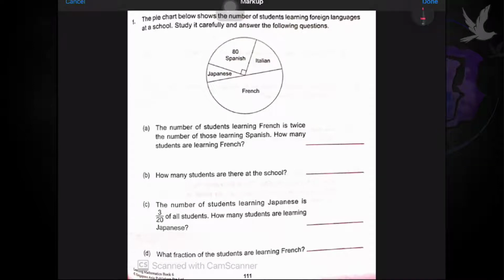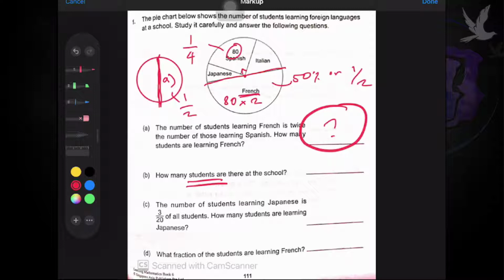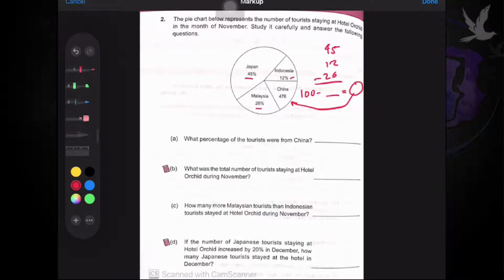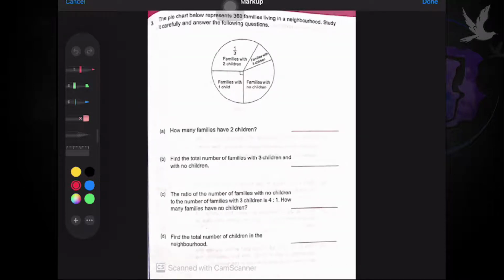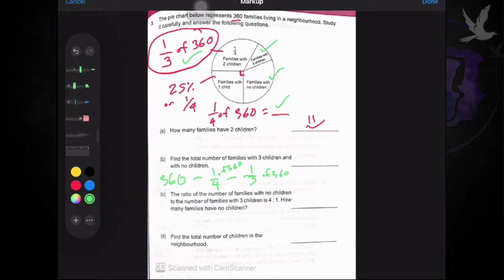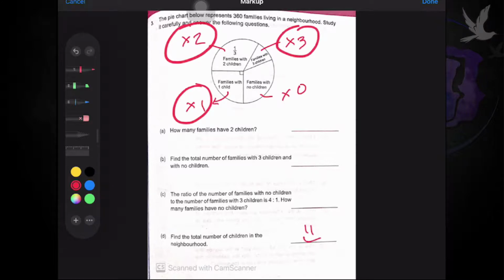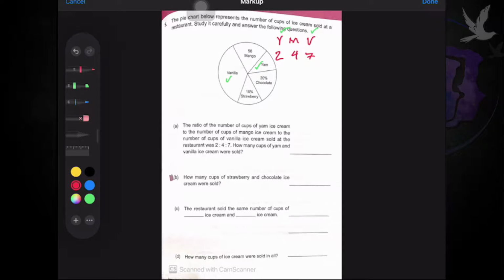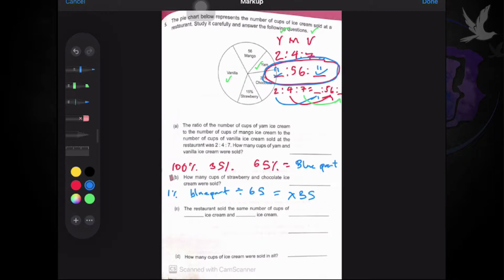Math 6 (W27) - Pie Charts